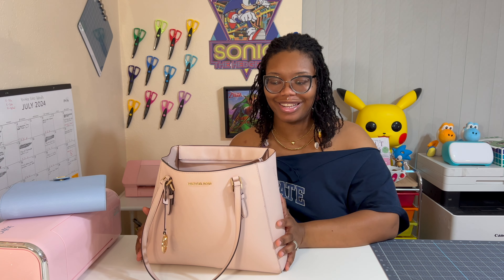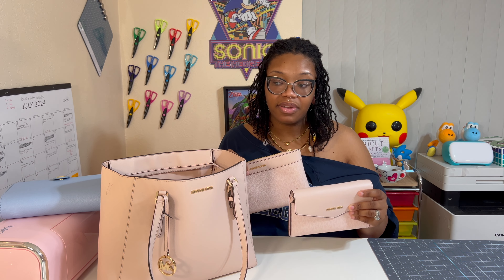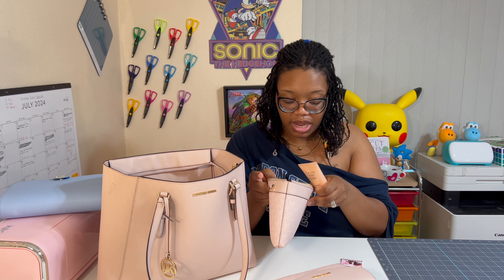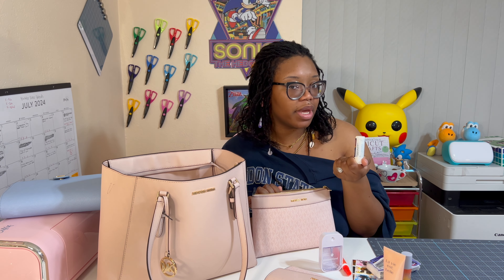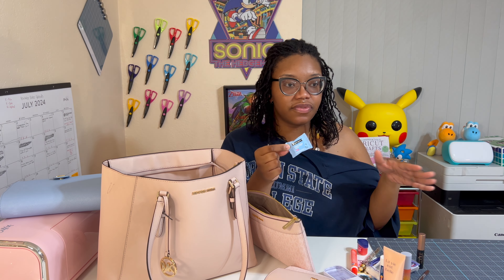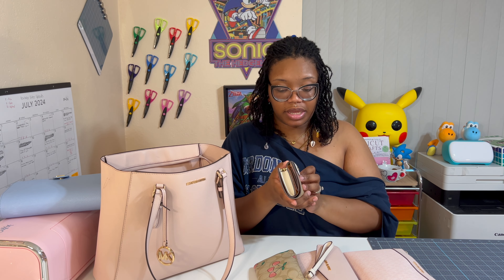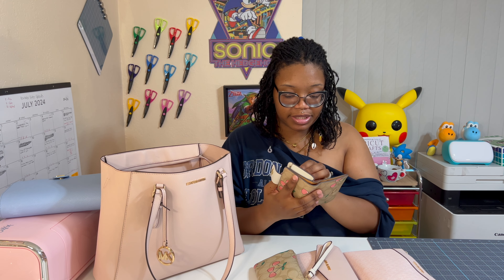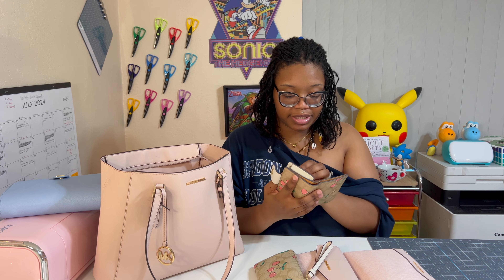What's In My Bag | Michael Kors | Charlotte 3-in-1 Tote Bag | Mini Review and Update After Having It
My name is Keke and I am the founder of Plannerzoid. Plannerzoid is a company dedicated to organization, planner and stickers, crafts and DIY, lifestyle and tips. I love stationary and I am always finding a way to help and inspire other planners by giving ideas and tips with planning!
Plannerzoid is a craft and stationary company delivering fun content, cute crafts, tips, and DIY to people. We feature content on lifestyle, crafts, stationary, DIY projects, product reviews, helpful tips and ideas on organization and planning.

Alternates:
Kimberly tote: